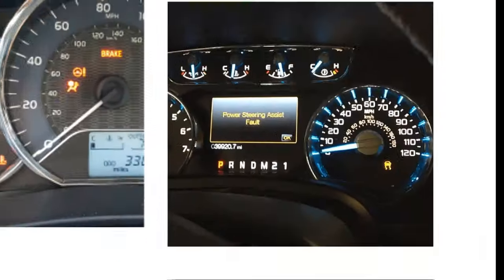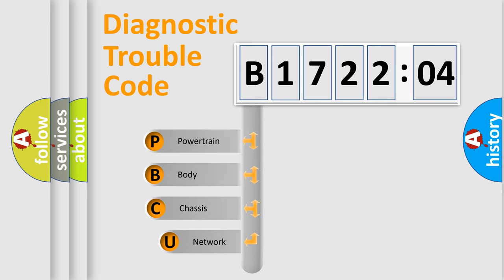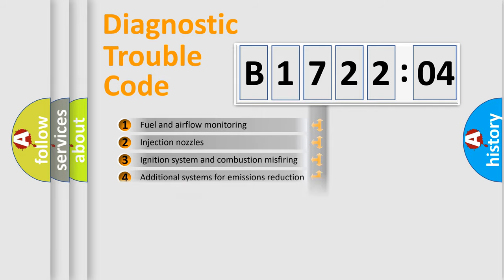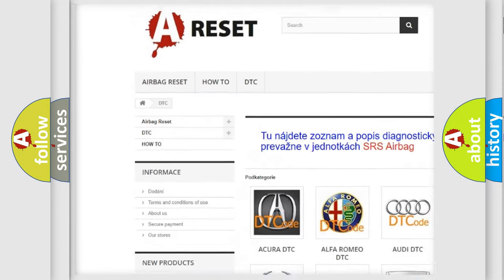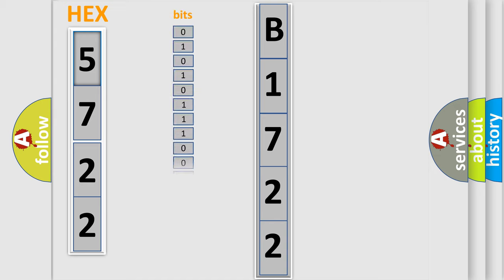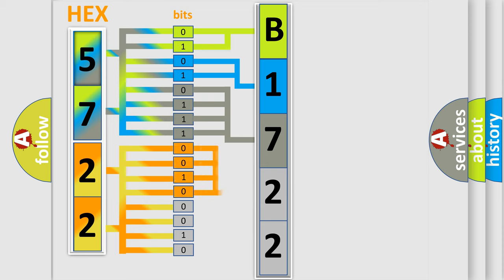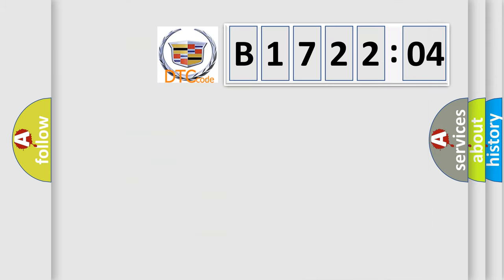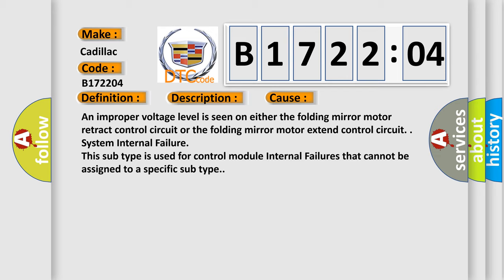DTC cadillac B1722-04 Short Explanation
Contents:
0:21 Basic DTC analysis according to OBD2 protocol standard.
1:48 Insight into programming
2:58 A diagnostically understandable description of the Diagnostic Trouble Code
3:05 Basic error definition

Make:
Cadillac
Code:
B1722 04
Definition:
Mirror Power Fold Circuit Open
Description:
Battery voltage must be between 9-16 volts.
Cause:
An improper voltage level is seen on either the folding mirror motor retract control circuit or the folding mirror motor extend control circuit.